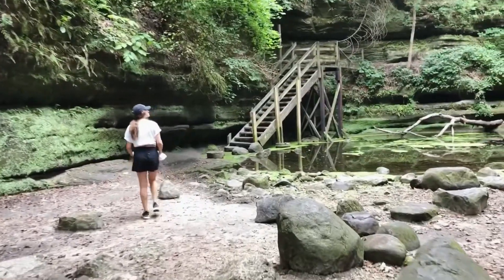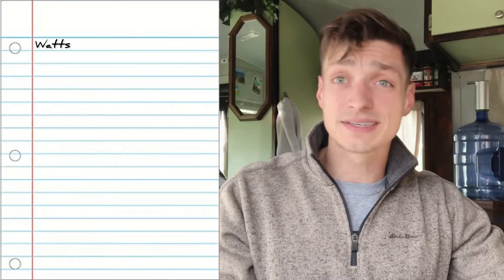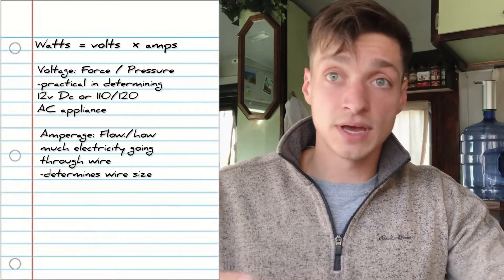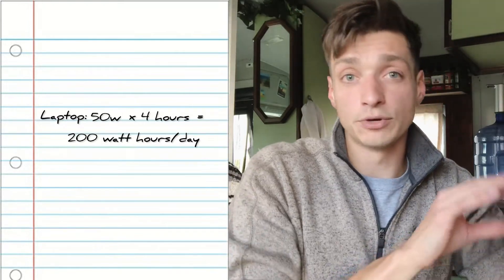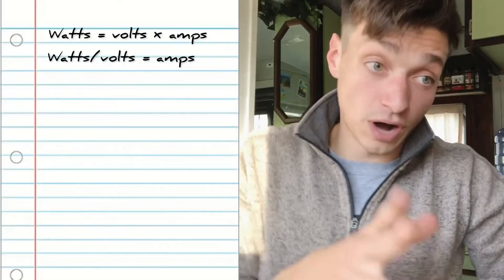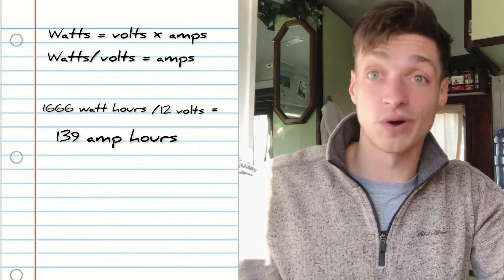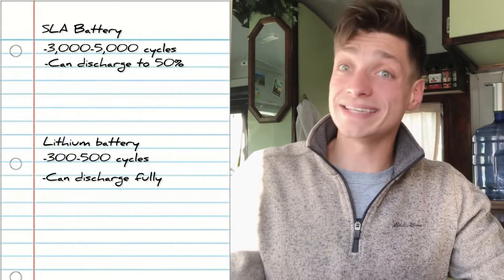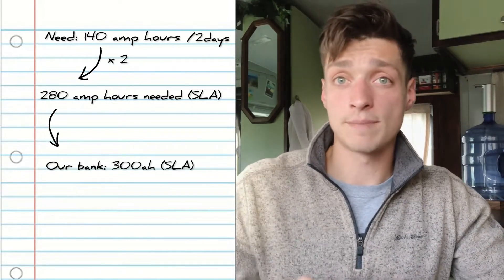What Size Battery Bank for Skoolie Conversion? Sizing, Wiring, & Choosing the right Batteries!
How to size your skoolie battery bank, wire your battery bank, and what batteries to choose for your off grid skoolie electrical system.

If you missed our first video in the off grid electrical series where we went over the skoolie electrical wiring diagram and explained what each of the components were and how they should be wired check it out here:

Video about how to size your skoolie sollar array, wire your solar panels, and more here:

Our skoolie electrical system products (and other recommended skoolie or van conversion related products) can be reviewed here :

If you felt you benefited from our content you might also consider making a small donation to help support the channel and allow us to continue making quality content by "buying me a coffee"!

We'd love to open up this space for some productive dialogue to help each other out with the best creative solutions to our shared problems with skoolie, van, or RV conversions.